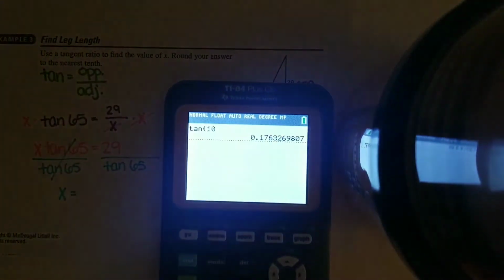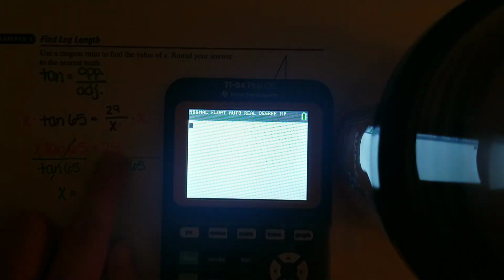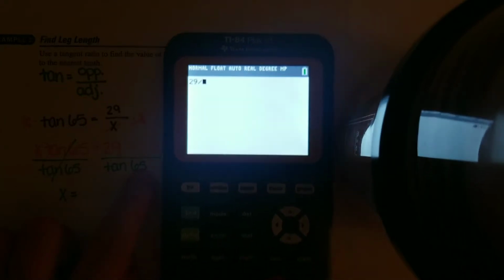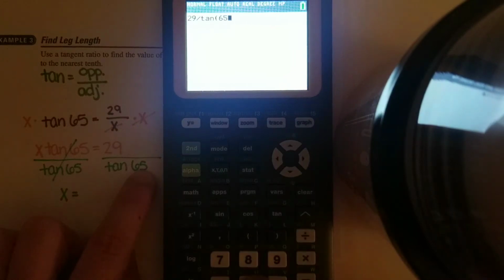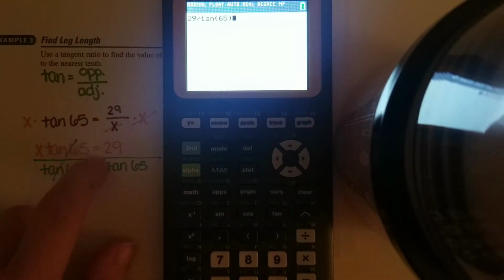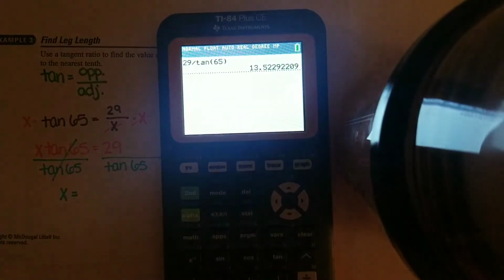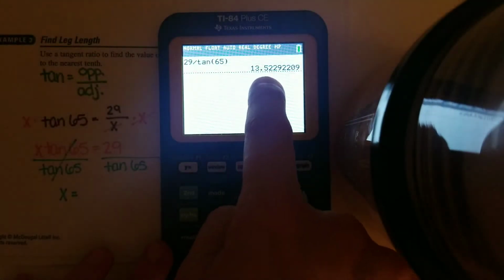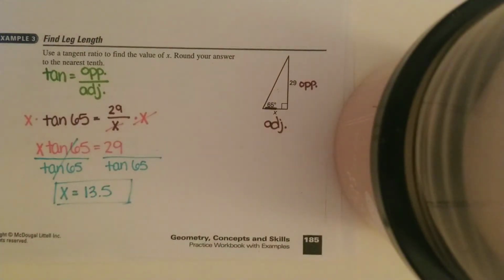Geometry AB Week 6 Example 3